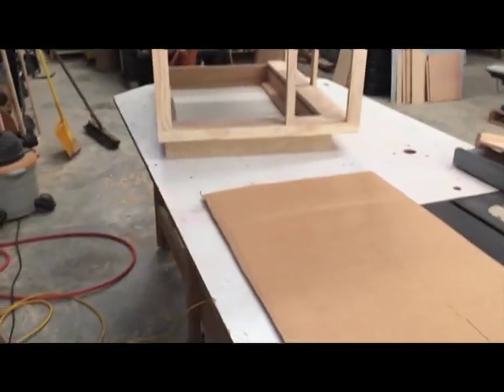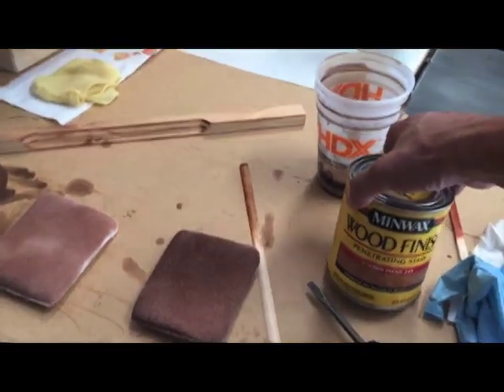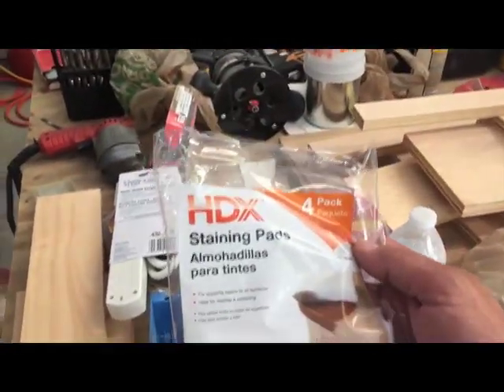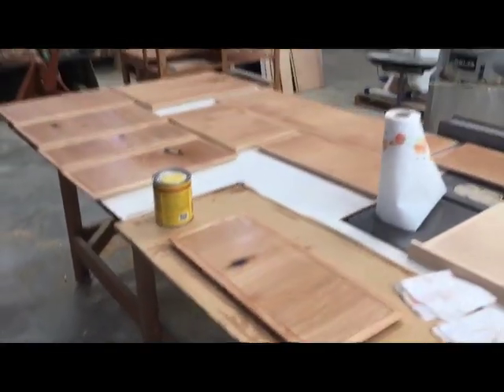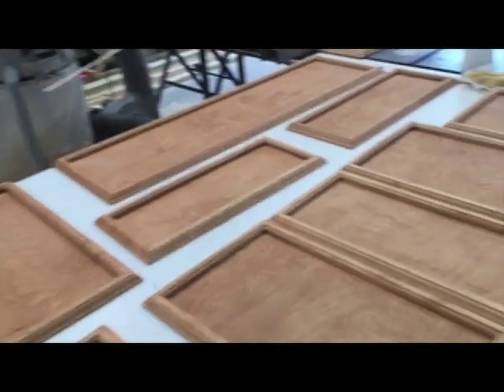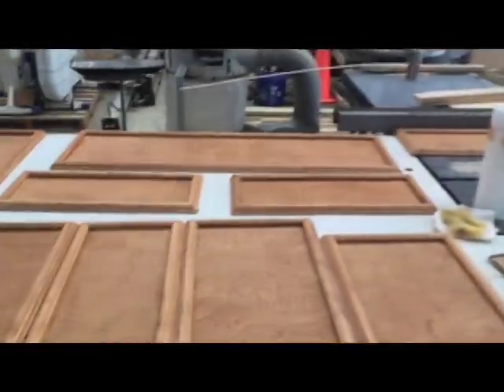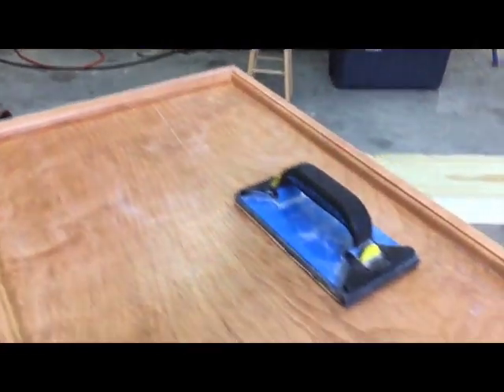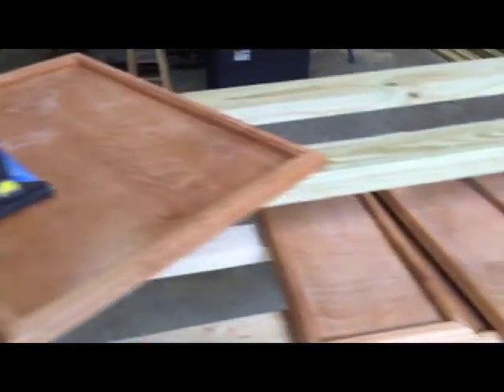Tiny House Kitchen Island Build Episode 2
Since I don't like to make long videos, here is the second installation of the Tiny House kitchen island build.